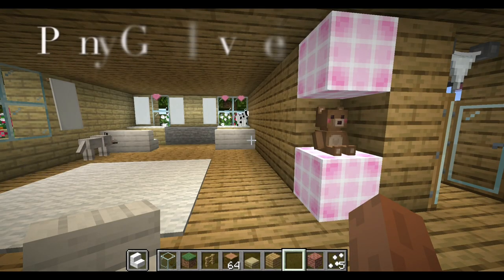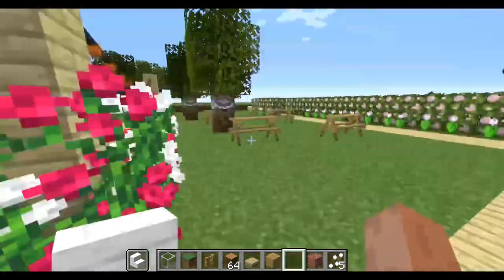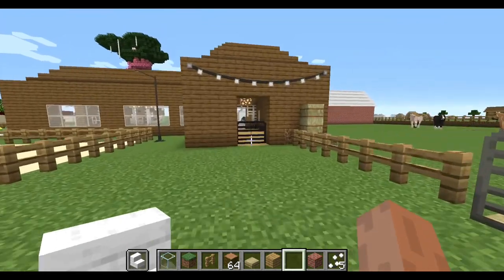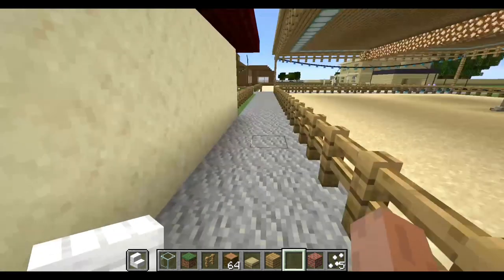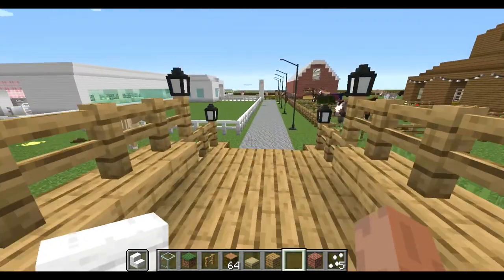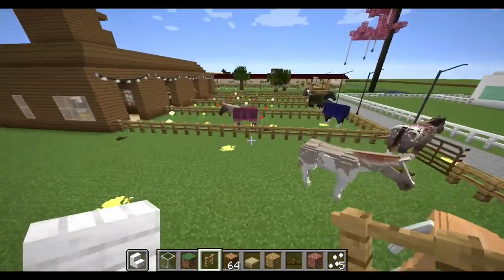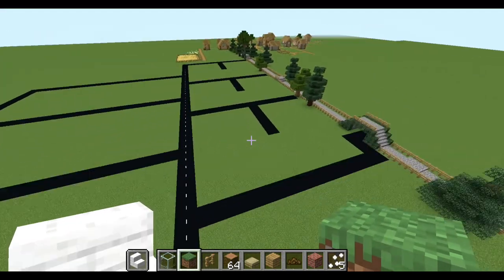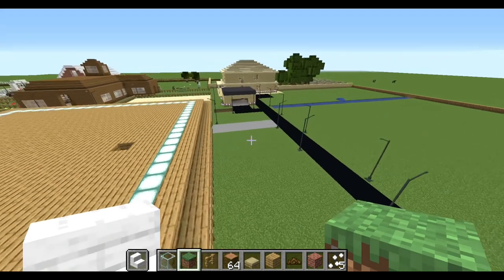Minecraft stable tour...... come check out my updated stables and farm...!!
The One and only minecraft tour, see my world so far, if you think of what i can build next please let me know.

Firstly Thankyou everybody for subscribing to my channel, I hope you all like it 12 weeks ago i started sharing regular videos of my gameplay I never imagined id get this many subscribers.

We can all dream big, but we all start small!!! ❤️

I have a genuine love for horse's, horsey things and gaming!!...

Let me know if you can think of any good challenges to do for you!!!

Links.

ponygirlevie1